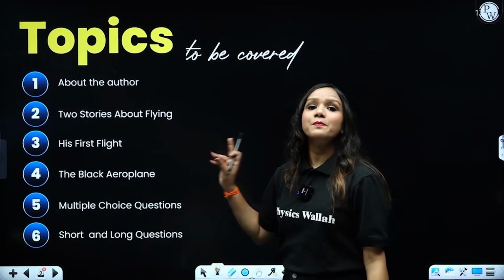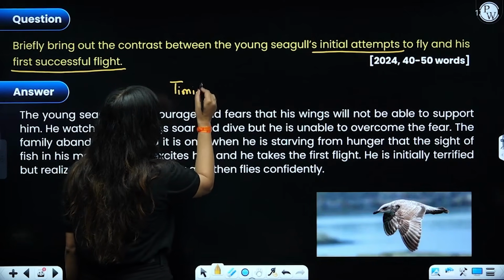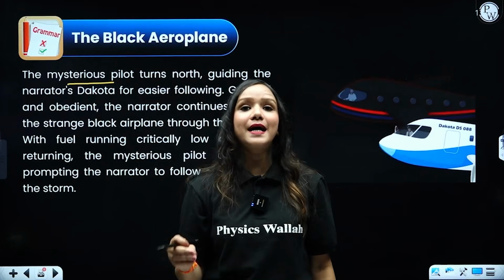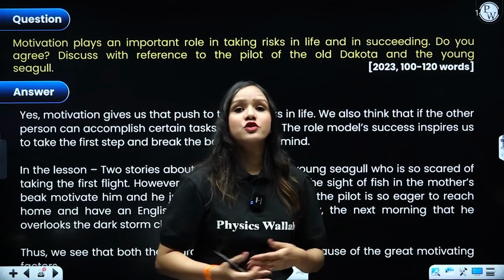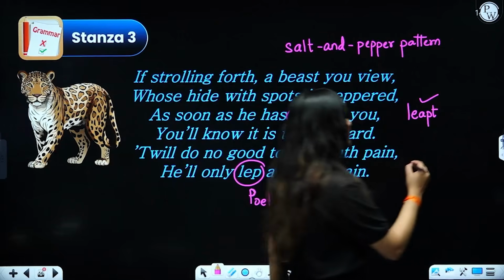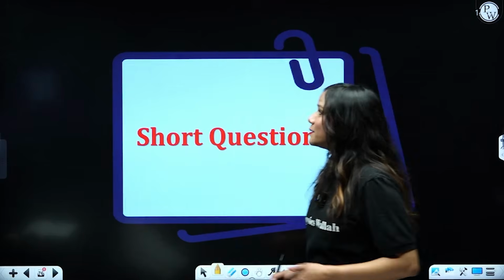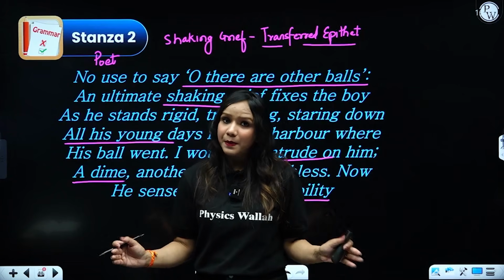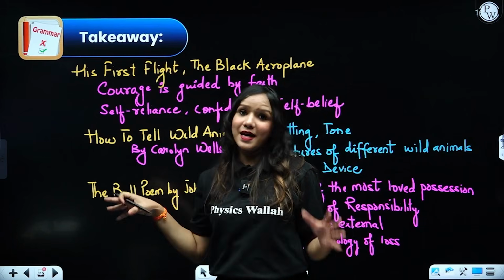TWO STORIES ABOUT FLYING AND THE BALL POEM Class 10 English | Complete One Shot in Pure English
📞 Join Our WhatsApp Channel For All Class 9&10 Latest Updates:
Master Two Stories About Flying and The Ball Poem with Manika Ma’am in this complete One Shot session for Class 10. Understand the chapters deeply with clear explanations, detailed literary analysis, important themes, and exam-oriented questions—perfect for preparation and last-minute revision.

Important Points:
✅ Chapter Overview & Background
✅ Theme, Message & Central Idea
✅ Explanation of Key Stanzas & Lines
✅ Literary Devices & Poetic Techniques
✅ Important Questions & Exam-Oriented Answers